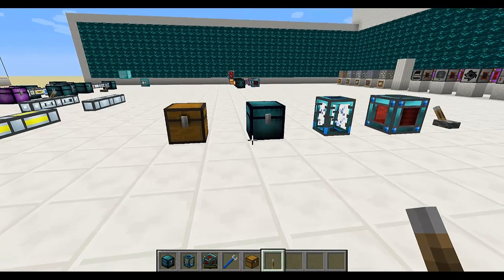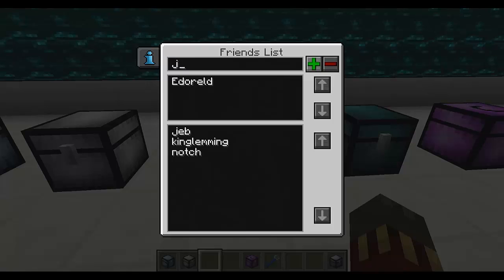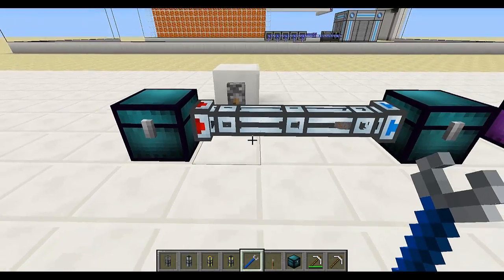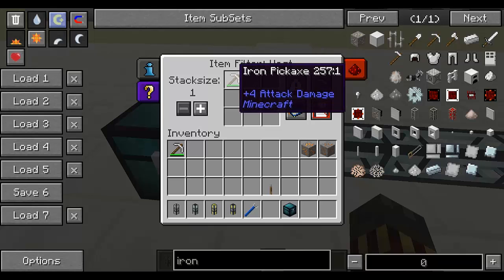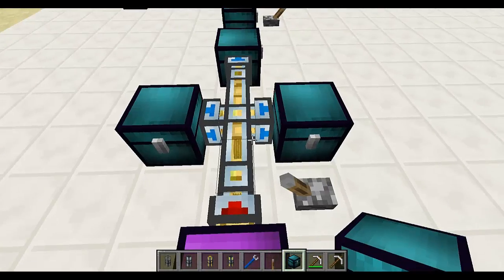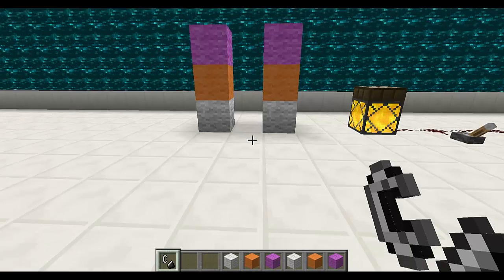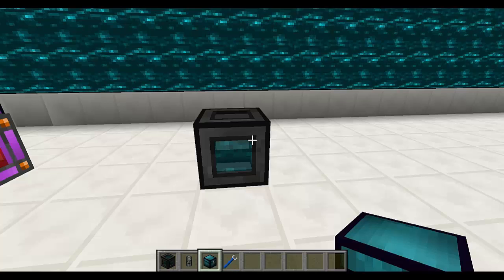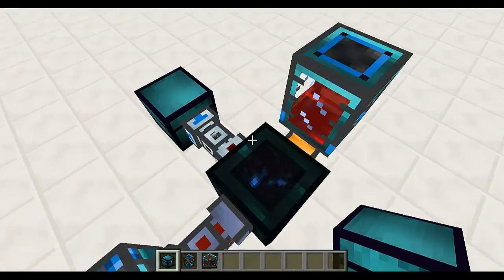Thermal Expansion 3 from Scratch - 04 Item Transfer, Tesseracts, Glowstone Illuminators and more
In this episode I cover item transfer, glowstone illuminators, tesseracts and more!